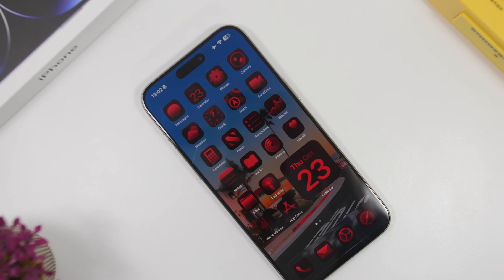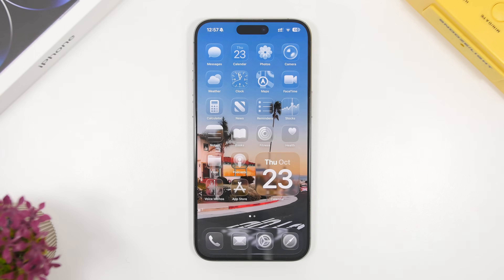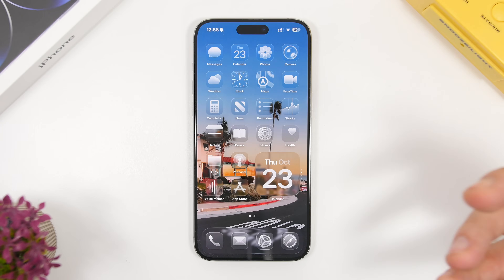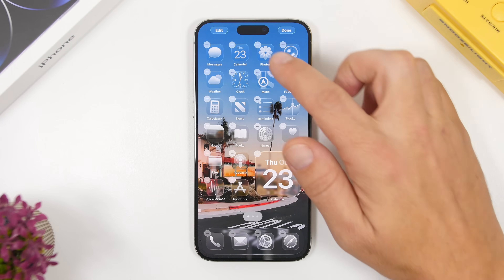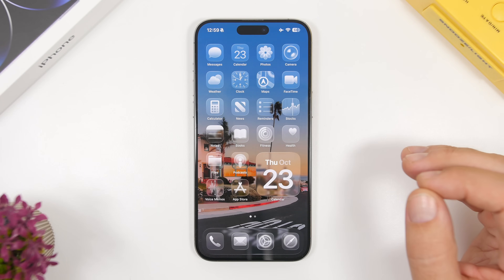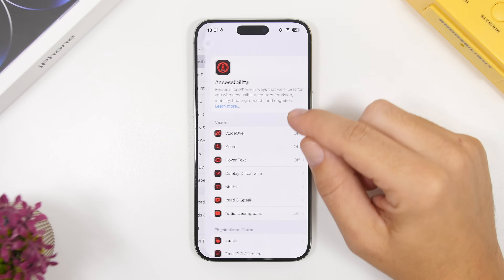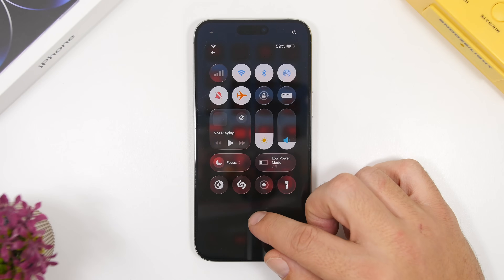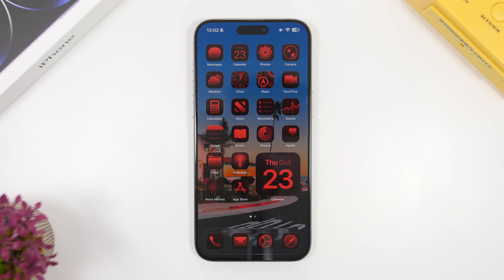iOS 26 - Enable ULTRA DARK MODE on iPhone !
Enable ultra dark mode on iOS 26. Make the screen of your iPhone darker on iOS 26 using these simple tips and tricks.

In this video you can learn how to improve the dark mode on your iPhone on iOS 26.